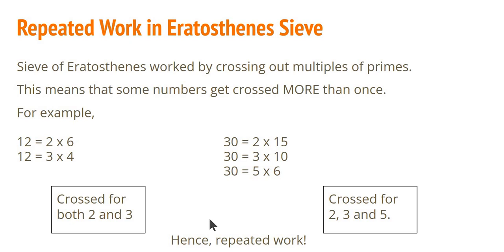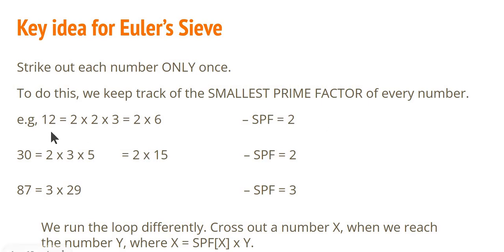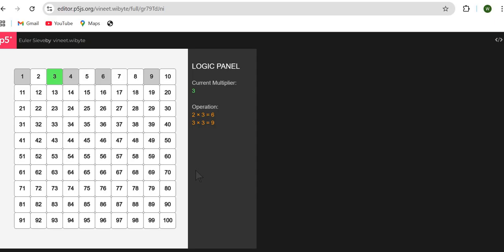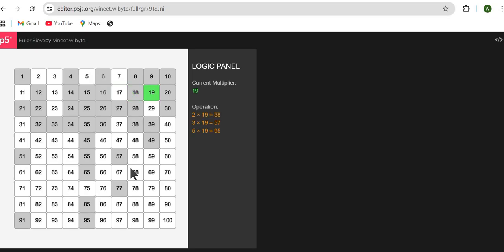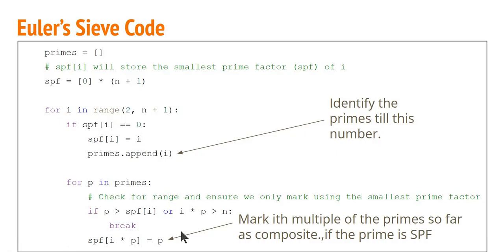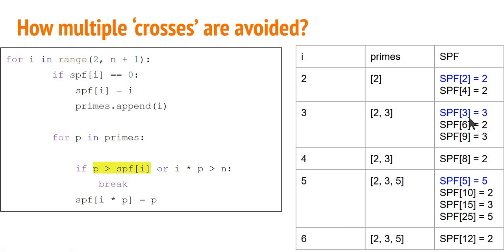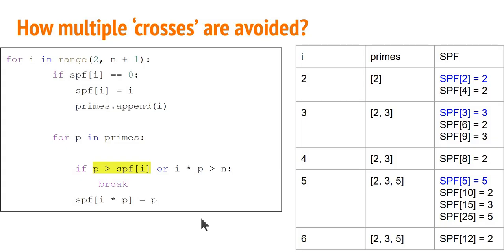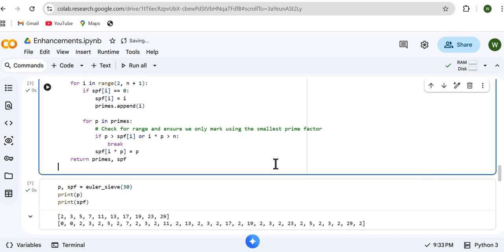Euler Sieve - Visualization and Python Code (FWN -E2)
We see how the Euler Sieve works and finds prime numbers. Euler sieve avoids the inefficiency in the Eratosthenes sieve and makes sure that every composite number is visited only once. This requires a different flow of the loop and a multiplier focused architecture. We see a visualization and the python code.

This video is a part of the WiByte Algorithms and Olympiad Track, enhancement for the FUN WITH NUMBERS project.